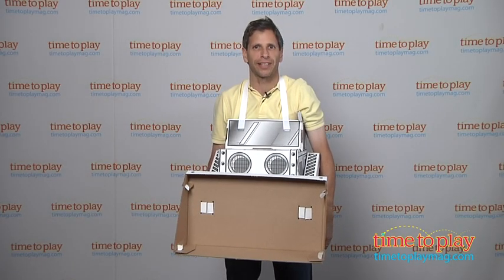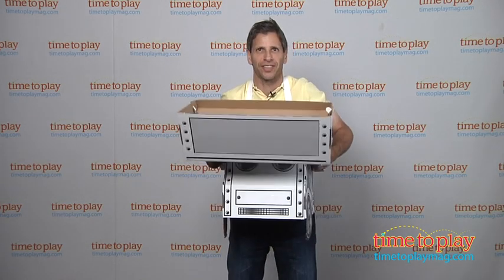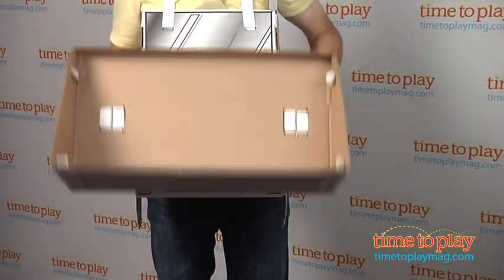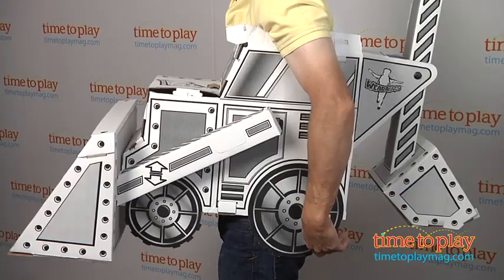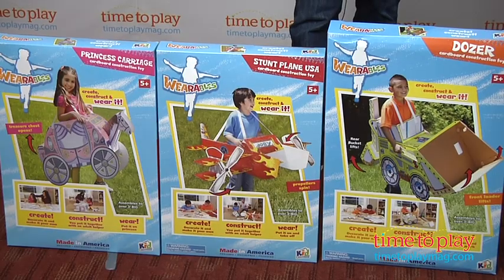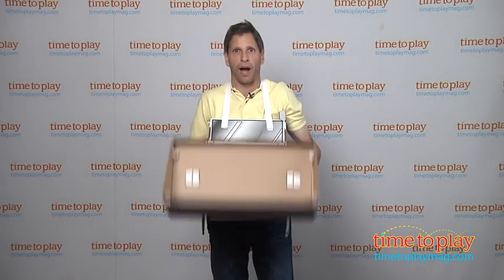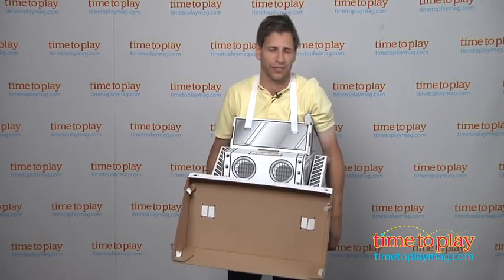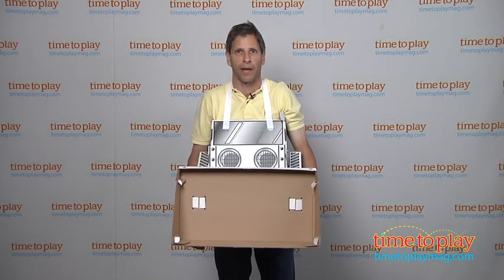Wearables The Dozer from Kid Constructions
Wearables is a collection of creative constructable toys for kids, which, as the name implies, they can wear. Featuring multiple die-cut, corrugated cardboard pieces, Wearables offers construction play that transforms into roleplay as children create, construct, and wear their creations. The Dozer kit is a cardboard bulldozer with moving pieces. The kit comes with die-cut corrugated pieces that kids and adults construct together to create the wearable bulldozer.

First, kids put their own creative touch on The Dozer by decorating each piece with crayons, markers, paint, stickers, paper cut-outs, and whatever else they want to add. Then, kids and parents work together to build the three-dimensional play structure using the included instructions. Once decorated and assembled, kids step into The Dozer, adjust the shoulder straps, and let their imaginations fly. Buckled up in The Dozer with its movable front-loading plow, kids become a construction vehicle operator. There is a second moving piece in the back.